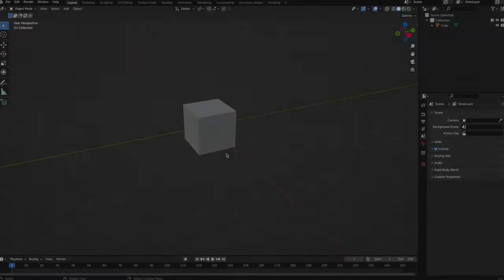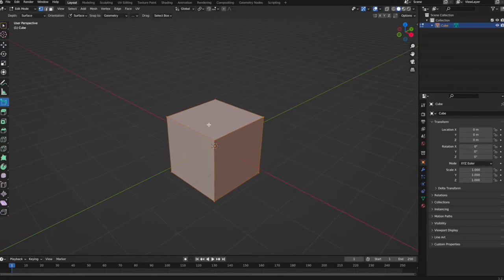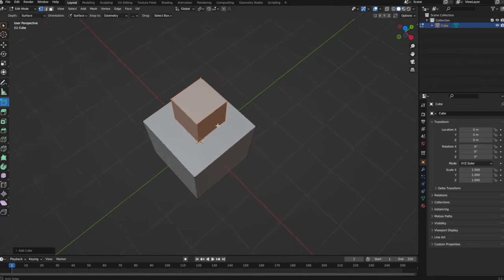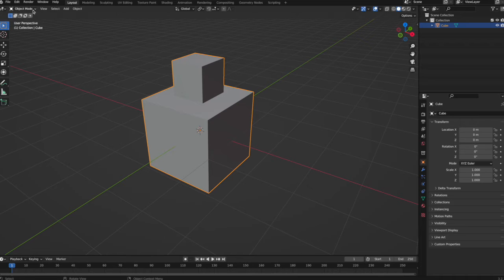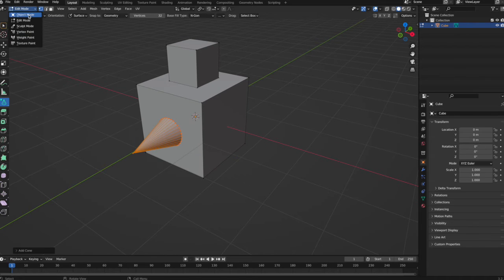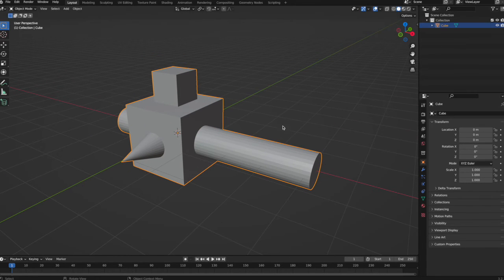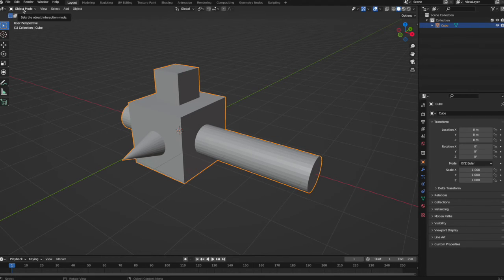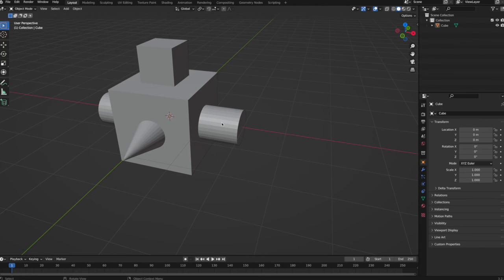Blender tip: How to add primitive meshes to a single 3D model in Edit Mode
This video shows how to create primitive models to a single object in Blender

⇣⇣⇣⇣ FIND OUT MORE STUFF ⇣⇣⇣⇣